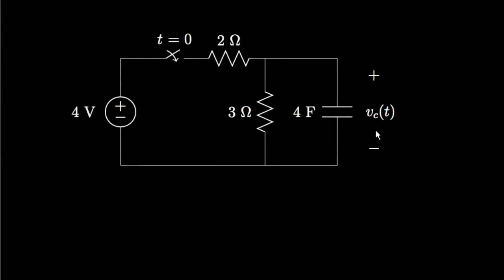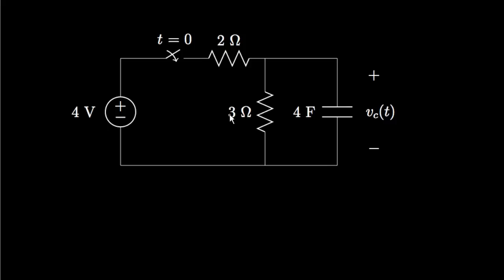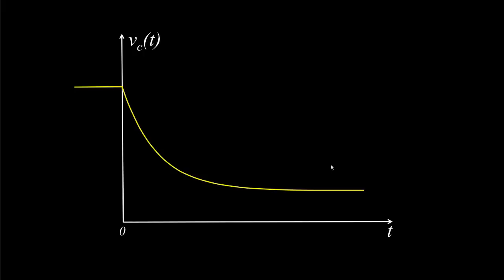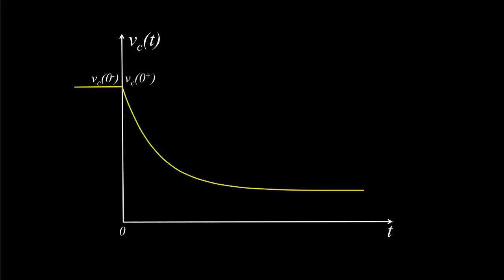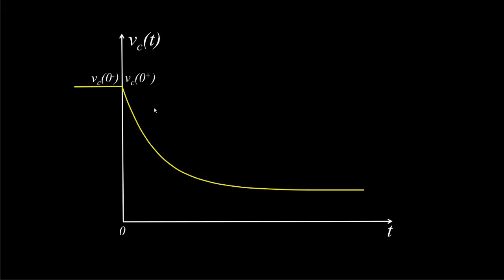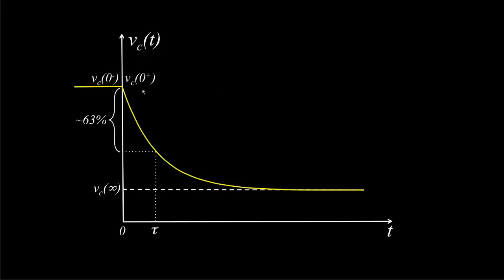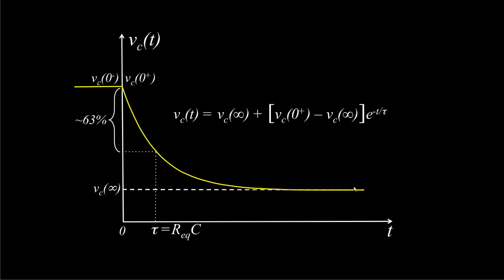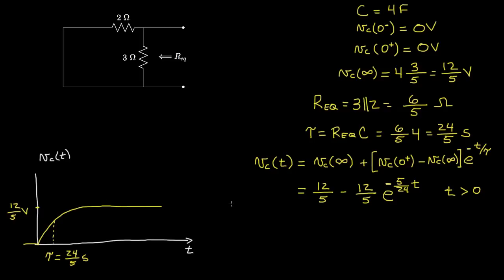Introduction to First-order Capacitive Networks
In this lecture we introduce a systematic method for determining the voltage across a capacitor in a switched, first-order capacitive network that is driven by DC voltage and current sources.